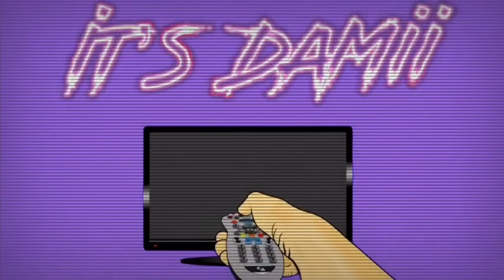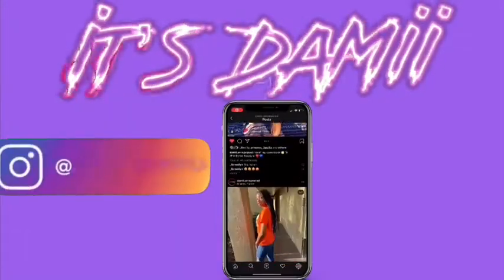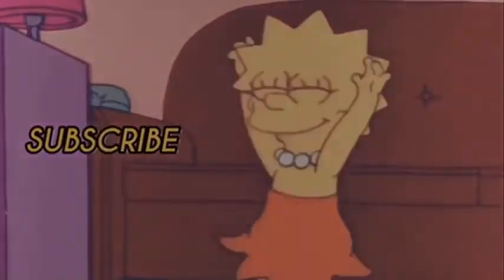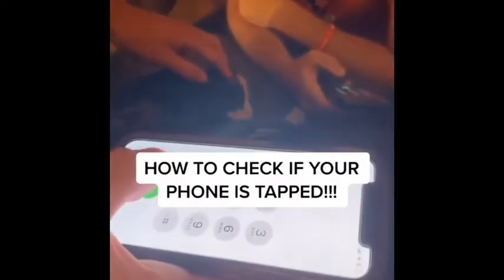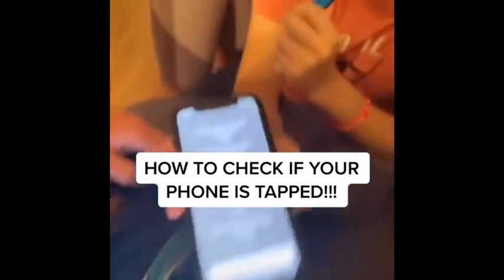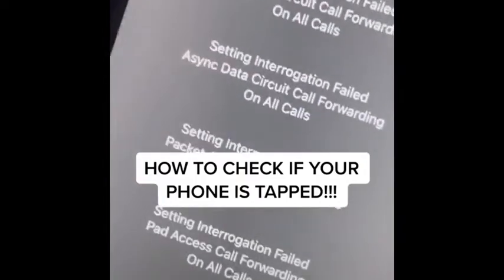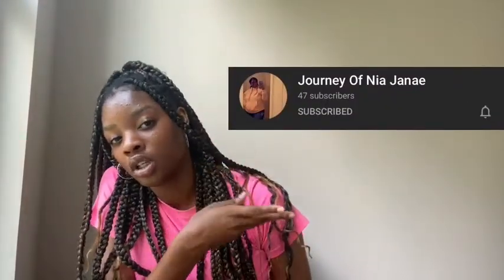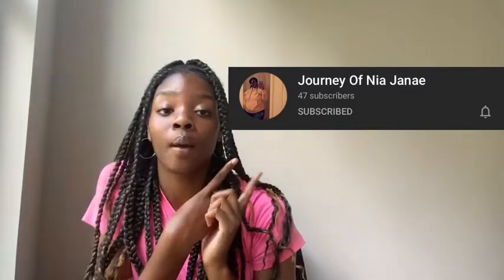TESTING MY PHONE TO SEE IF IT’S TAPPED | TIKTOK INSPIRED